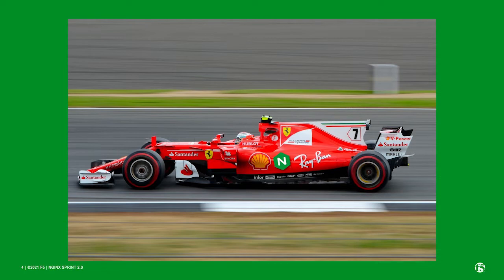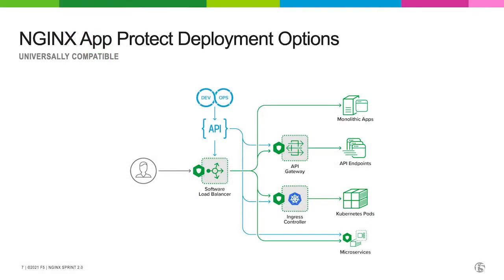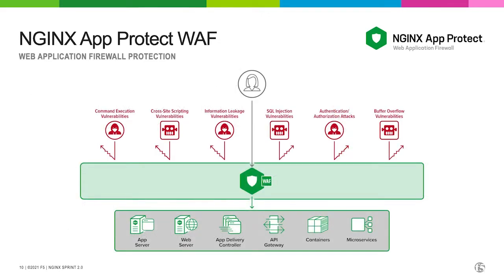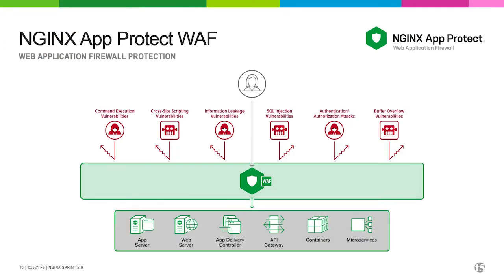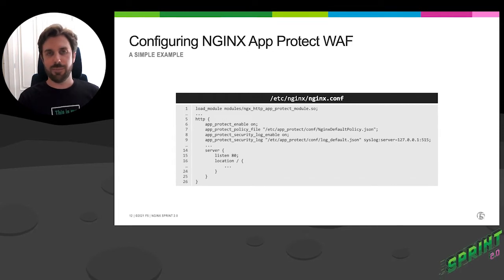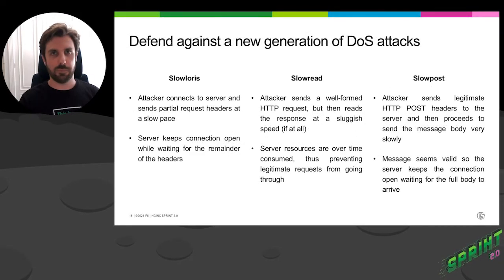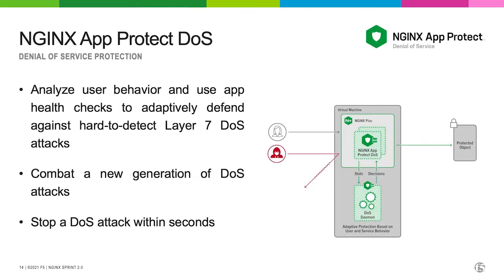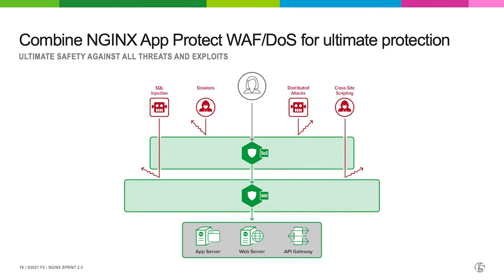NGINX App Protect 101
Class is now in session! This session covers everything you need to get started with NGINX App Protect as well as NGINX's latest security offering, NGINX App Protect DoS.

Prerequisites: None

Speakers:
Alessandro Fael Garcia